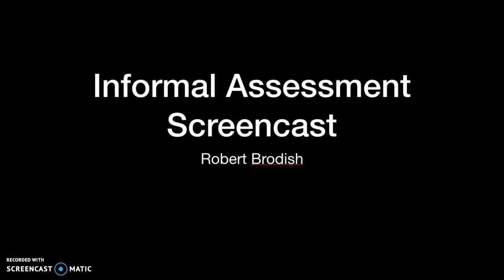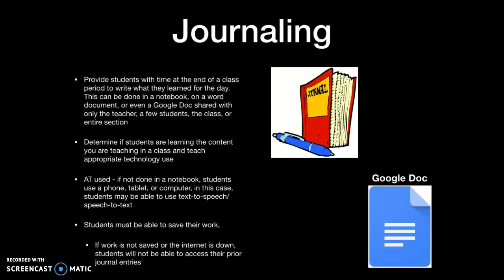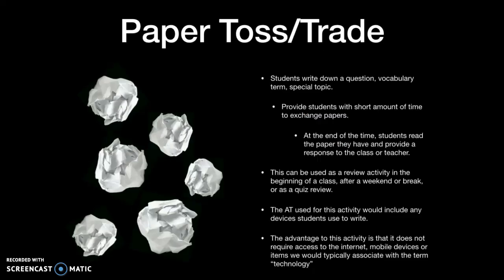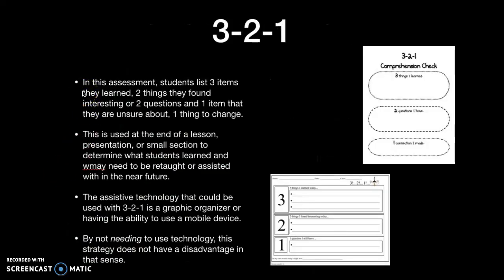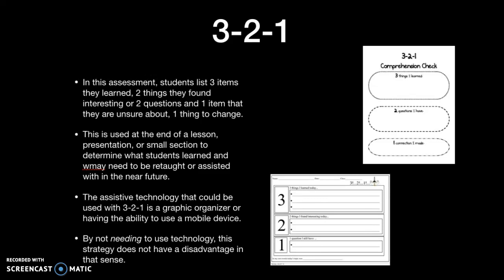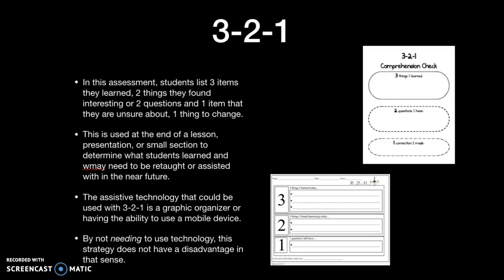R.Brodish.WilkesU-5080.Assignment 3 1 Informal Assessment Screencast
Journaling
Paper Toss
3-2-1
What Sticks?